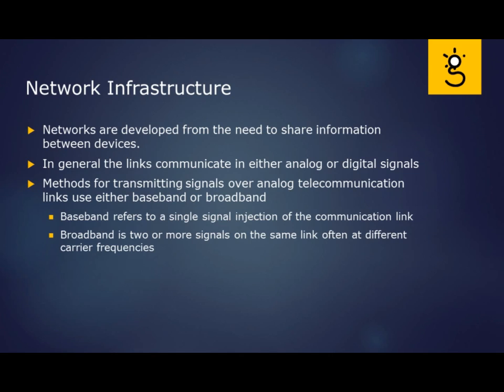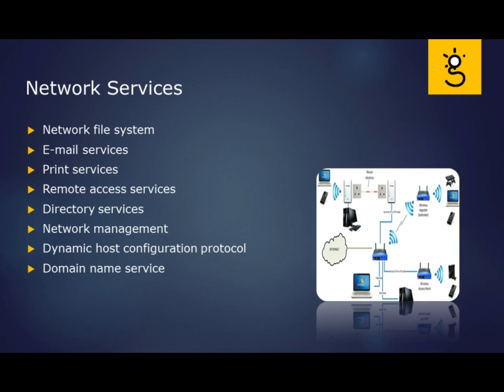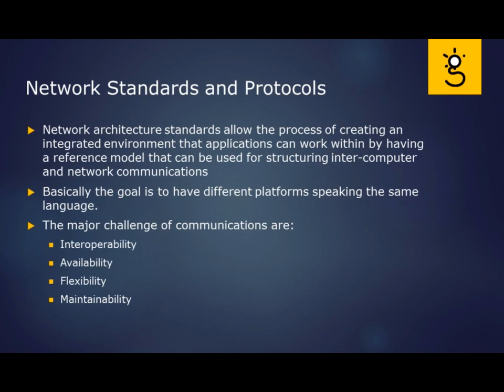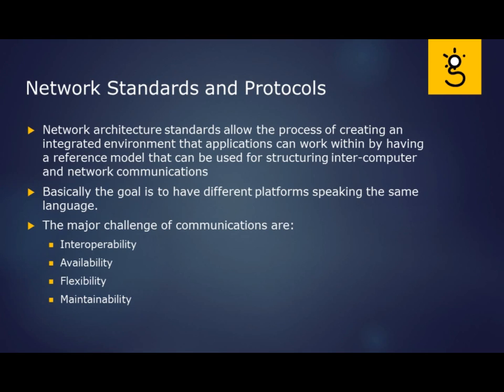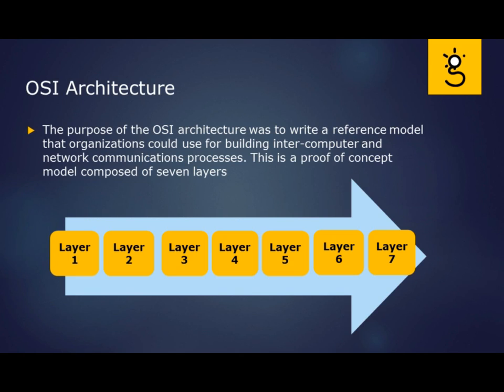11. Network Infrastructure